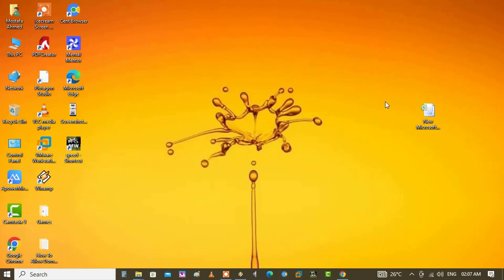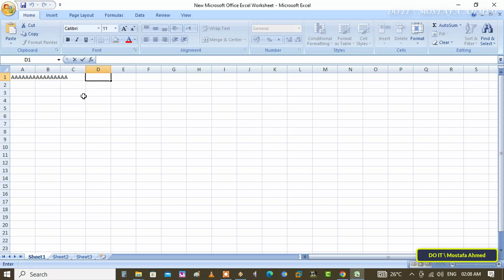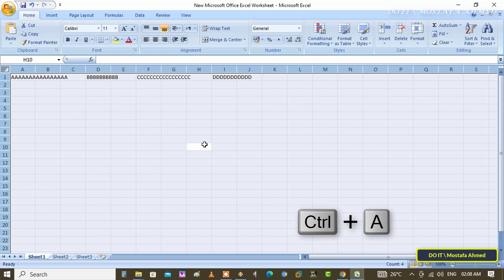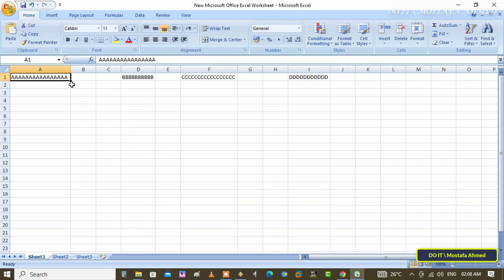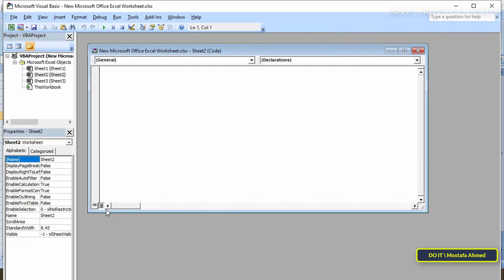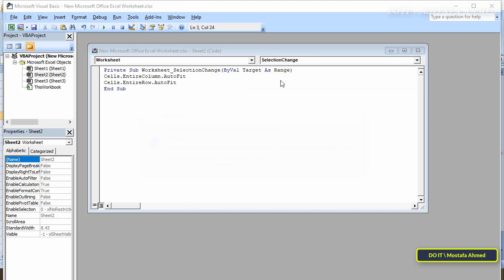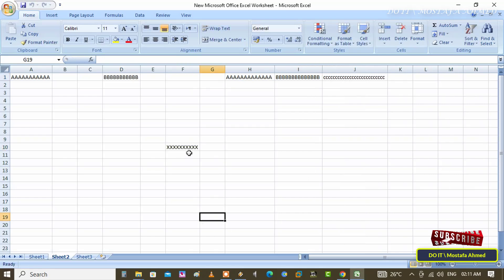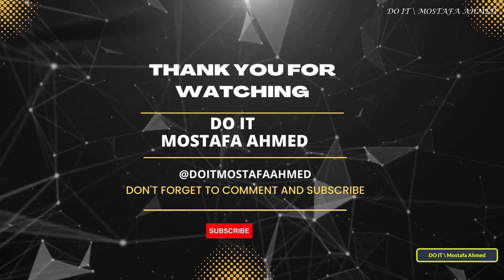Auto Resizing of Cells in Excel to Fit Content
In this video, I explain how to automatically expand cells in Excel, meaning that you can automatically fit cells with the content or data entered into the cell. Normally, while writing or entering data into a cell, its width does not change automatically. If you want the content to fit the cell, you must manually resize the cell by double-clicking on the border line between the column or row headers, so I explained two methods in the video to automatically expand cells in Excel. This feature can be called Auto Fit Row & Column to automatically expand cells, and you can also use the VBA command to automatically expand cells in Excel, and the two methods were explained in the video. The command used in VBA to automatically expand cells in Excel: Cells.EntireColumn.AutoFit
Cells.EntireRow.AutoFit
The method is very easy. Follow the video and I am waiting for any inquiries in the comments.
How To Automatically Expand Cells in Excel,
How to AutoFit Cells in Excel,
How to Enable Auto Fit Row in Excel,
How to Column to Automatically Expand Cells in Excel,
How to Use the VBA Command to Automatically Expand Cells in Excel,
How to Automatically Resizing of Cells in Excel to Fit Content,
Cells in This WorkSheet Will Automatically Resize,
How to AutoFit Every Thing in Excel,
How to use AutoFit to adjust column widths automatically in Excel,
Best Ways to AutoFit all Columns and Rows in Excel,